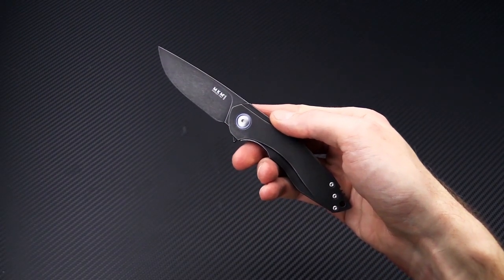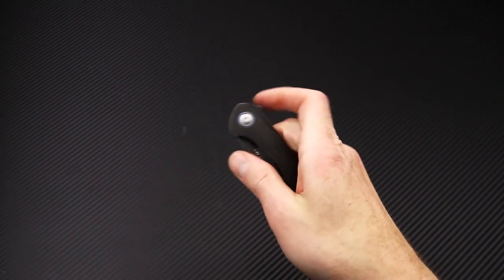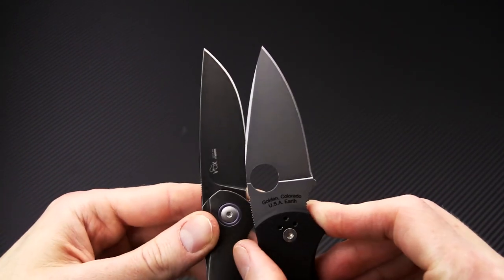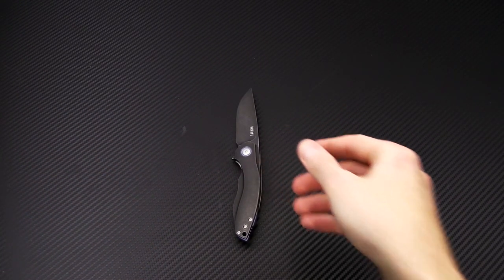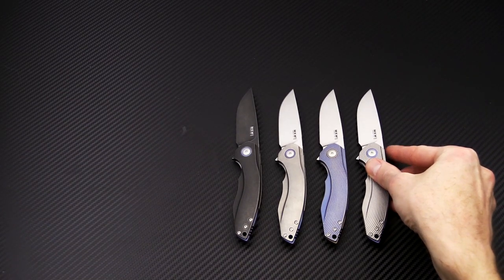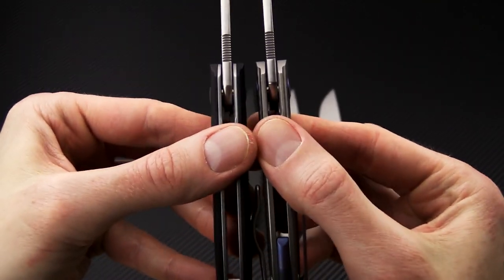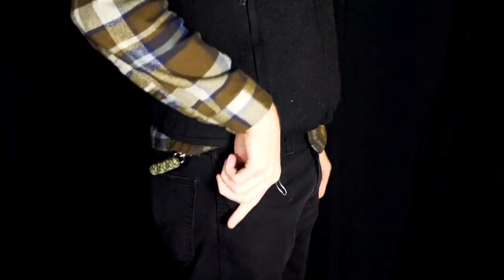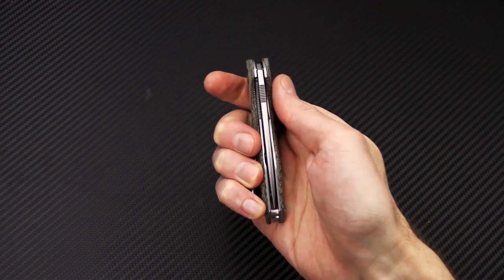MKM Mikita Timavo Vox Flipper Overview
Viper Tecnocut, as part of MKM and the Mikita network, deliver another excellent collaborative design with Jesper Voxnaes with the Timavo flipper. The aesthetics are inspired by the waves and forms of a flowing river while the overall design is all about function. The Timavo comes equipped with a high performance M390 blade riding on a ball bearing pivot for smooth deployment. A stainless steel liner lock offers smooth, reliable operation and secure lock up. Multiple handle options are available including smooth and milled titanium, G10, Carbon Fiber and Micarta.

Specifications
Clip Titanium
Sheath Nylon
Weight 3.70 oz (104.9g)
Country of Manufacture Italy